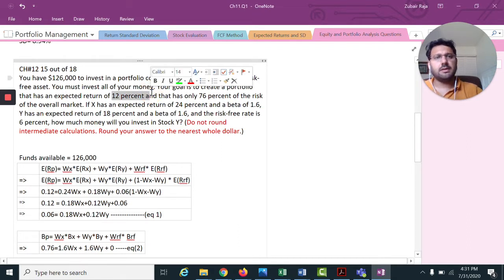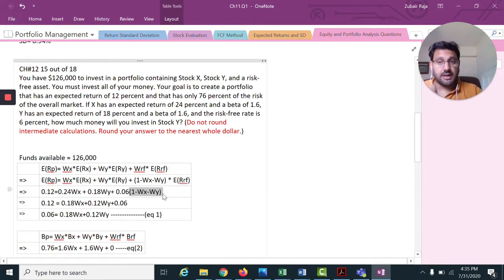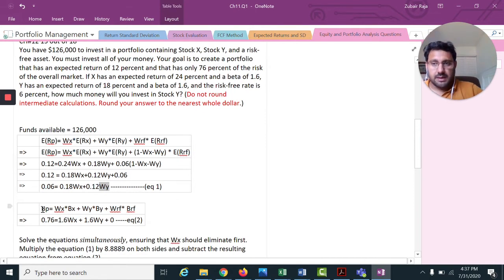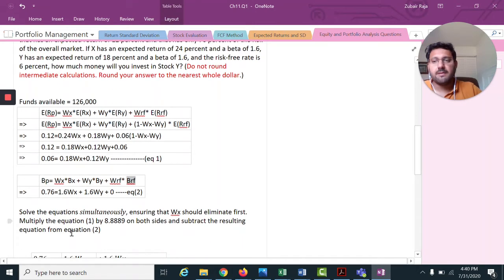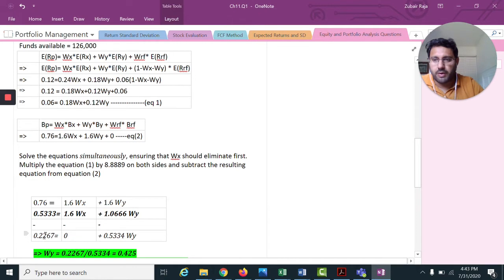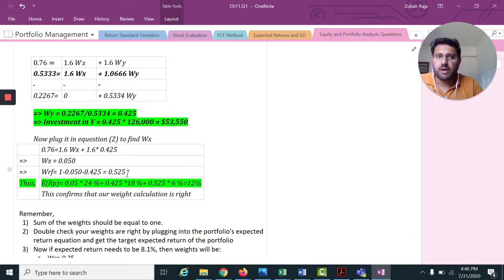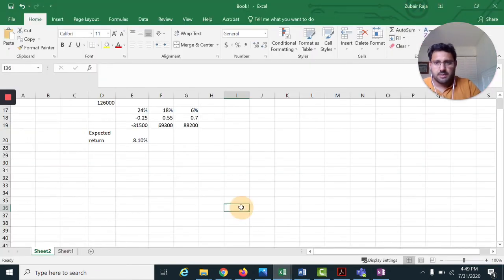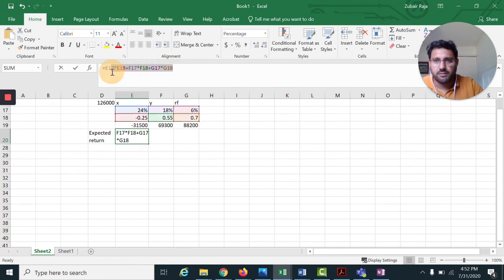Finding Portfolio Weights of assets if target portfolio Expected Return and Beta is given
Learning Objectives:
1) How to find the portfolio weights of three assets if desired expected return and beta of portfolio is provided.